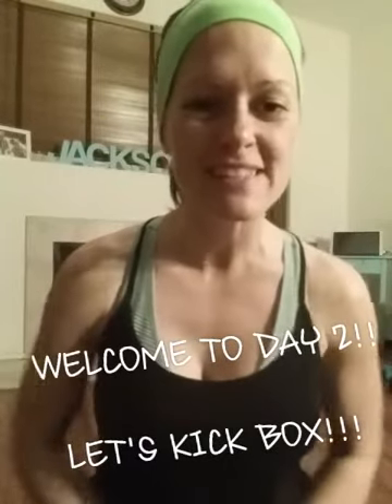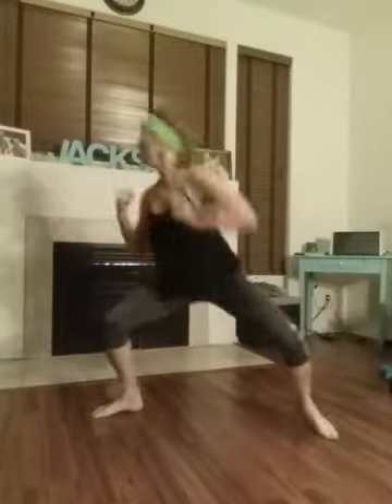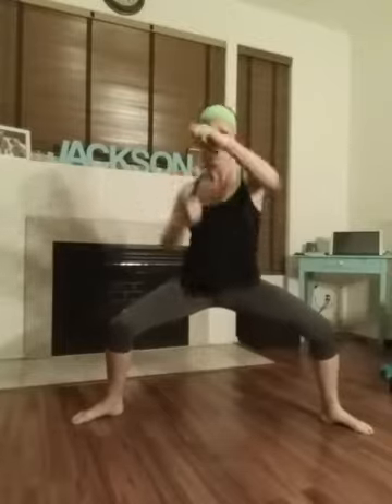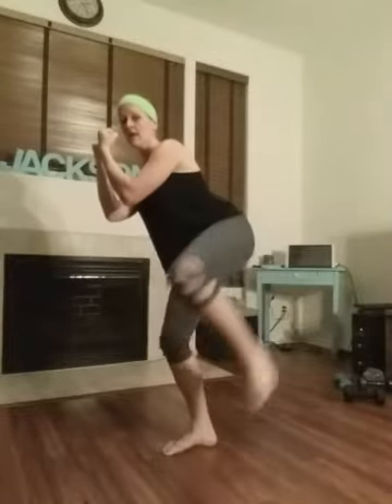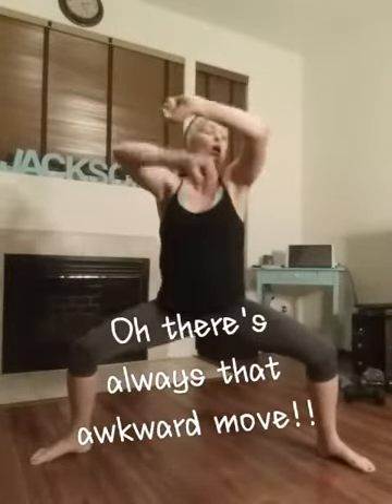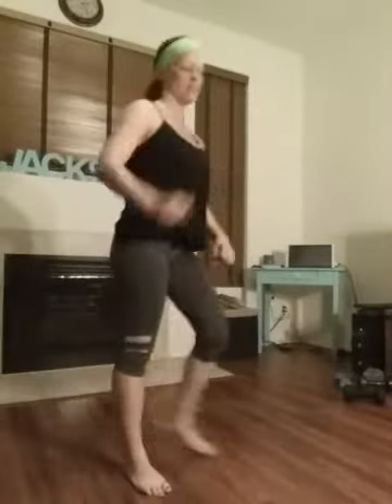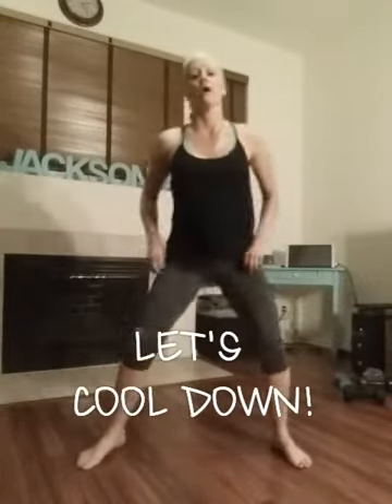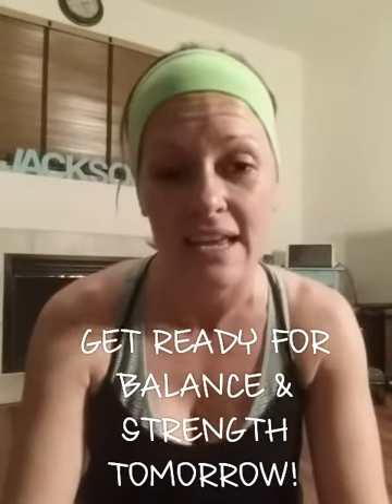DAY TWO - 5 MINUTE SHRED WITH SHARYN JACKSON